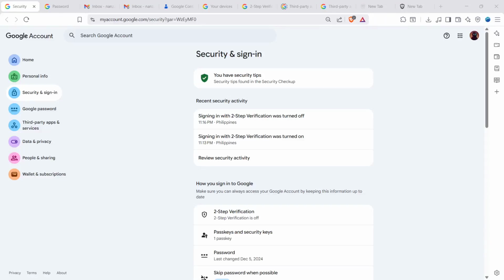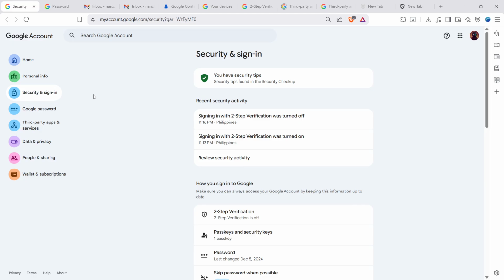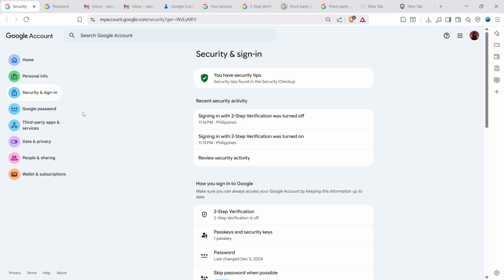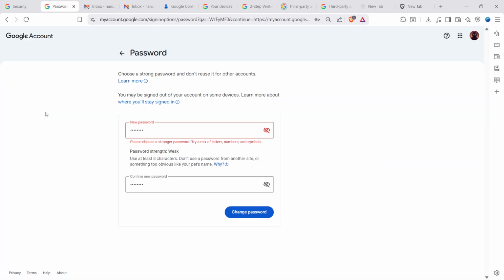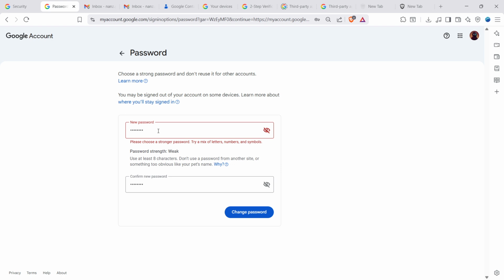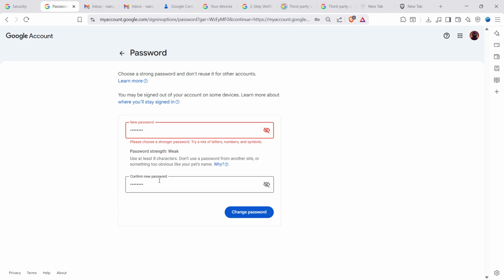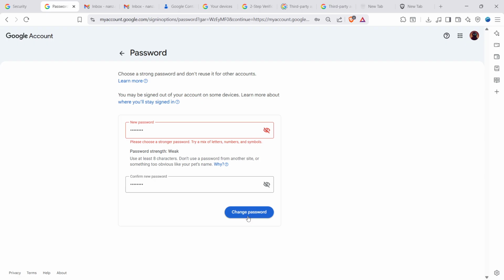How to change Gmail password without phone number or recovery email (Step By Step 2026)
How to change Gmail password without phone number or recovery email